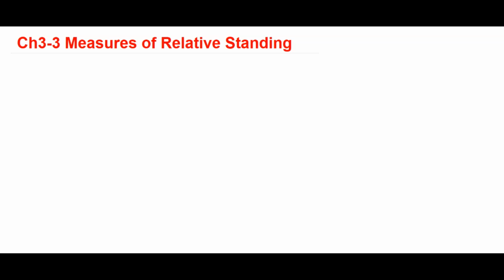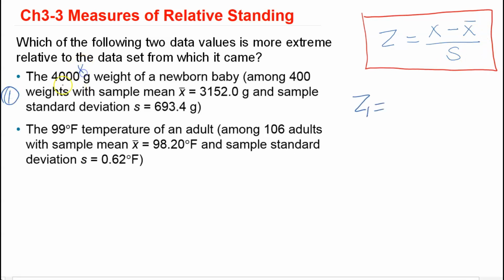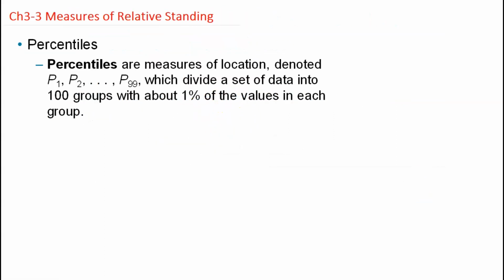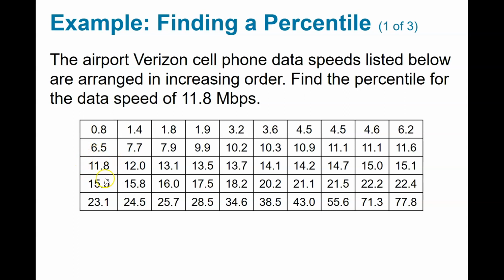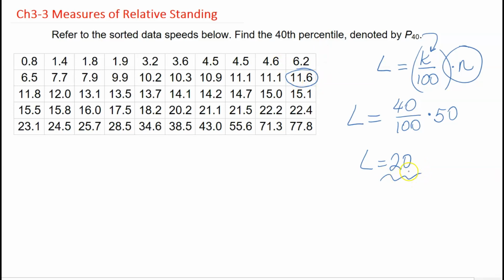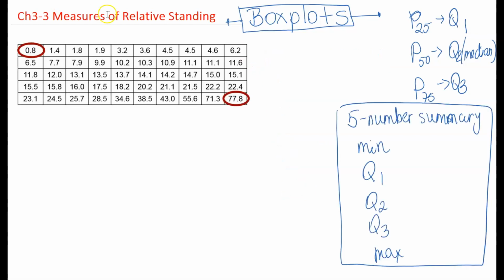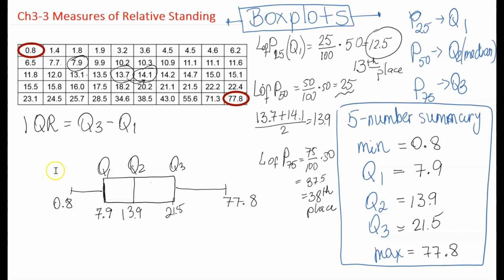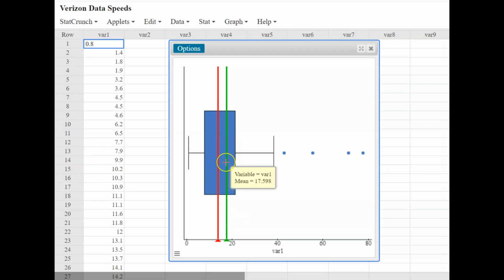Ch3-3 Measures of Relative Standing and Boxplots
Chapter 3.3 - Measures of Relative Standing and Boxplots